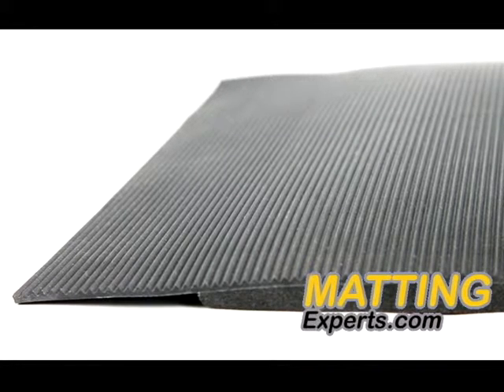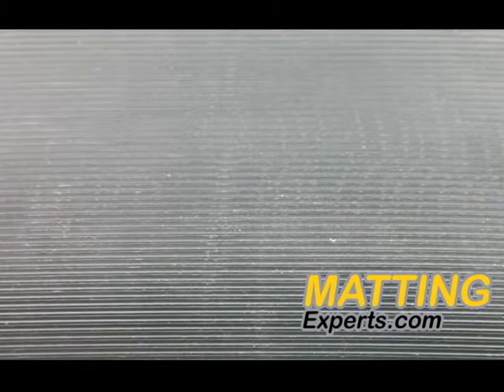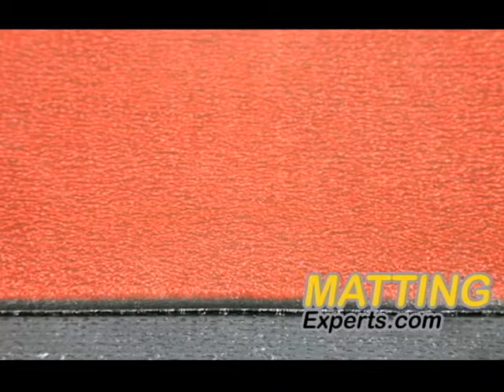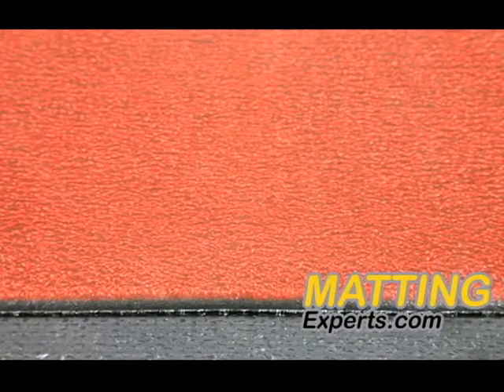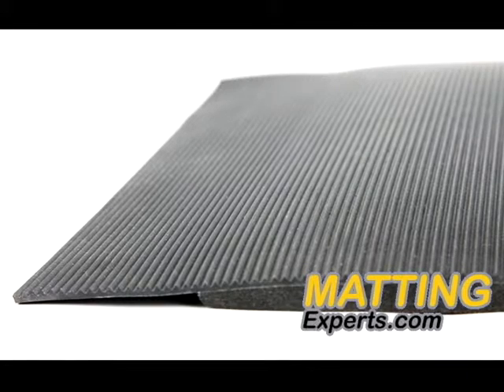Ergo Mat Anti-Fatigue Matting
High grade anti fatigue matting with SBR rubber surface.  1/2" or 1" closed cell foam core for stability and comfort with unifusion bonded, corrugatted surface.  for information and sizes.